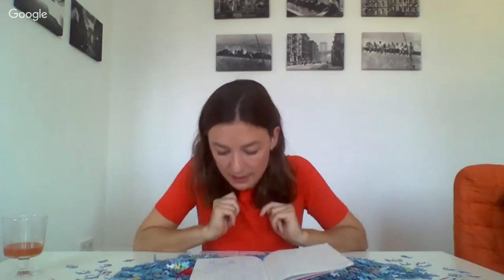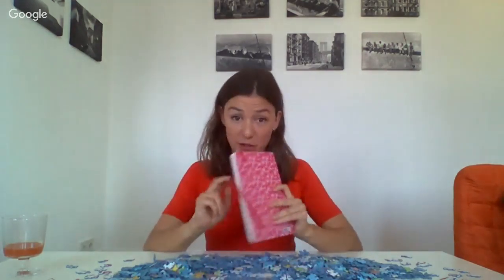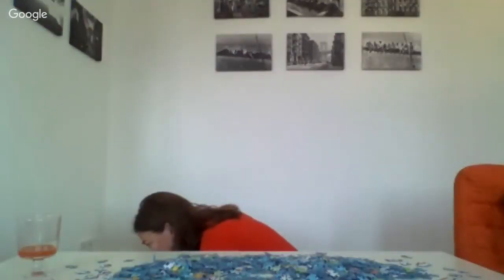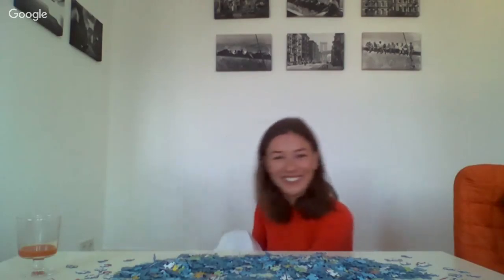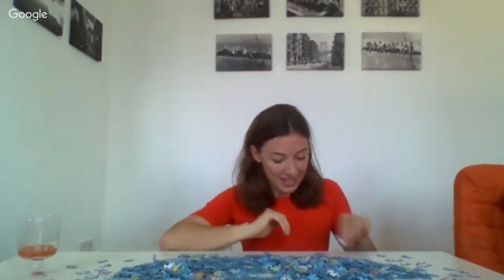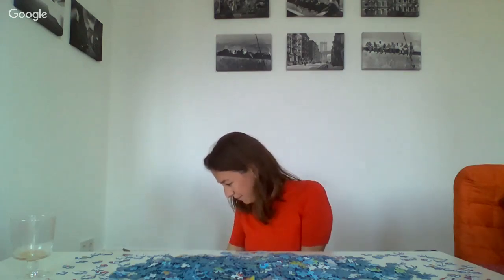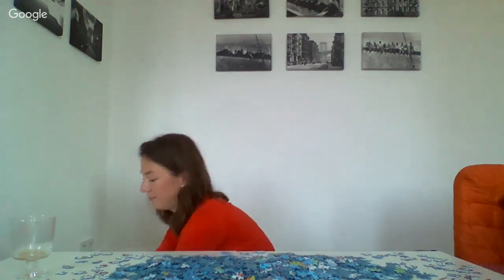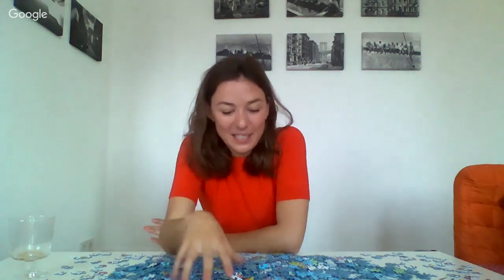AU London Recap and Puzzles :)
I don't know what genre of Youtube this belongs to but I'm having fun :)